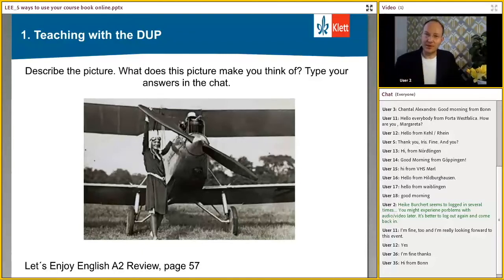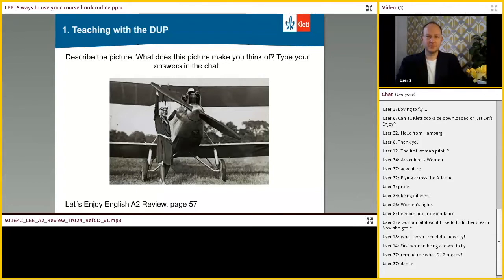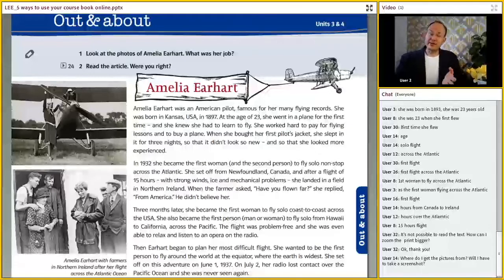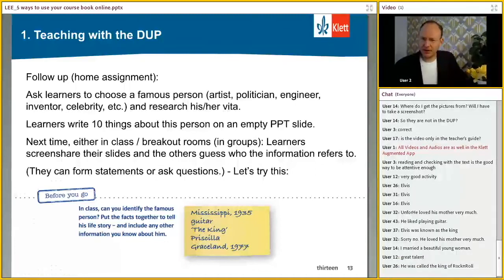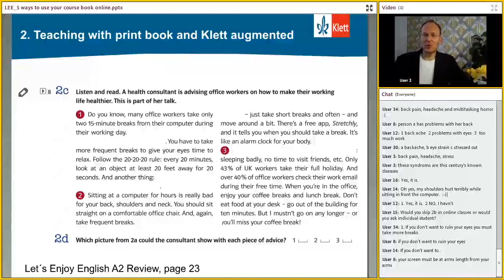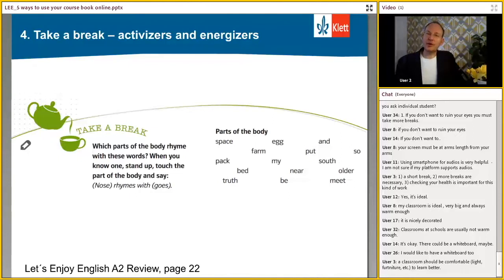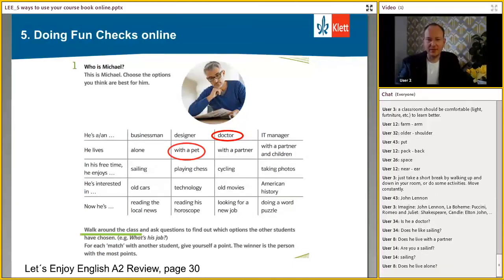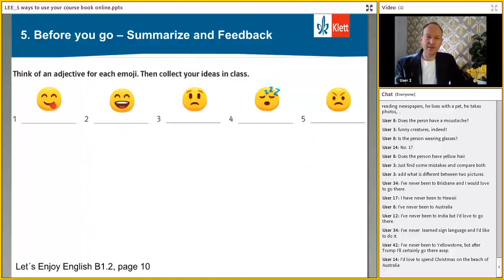Online-Seminar: Five ways to use your course book online - Give me five!